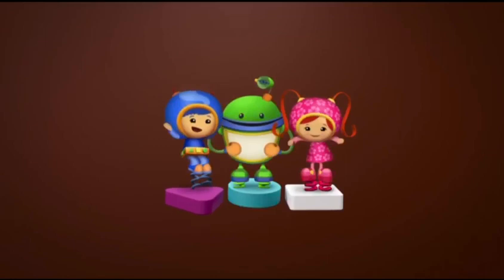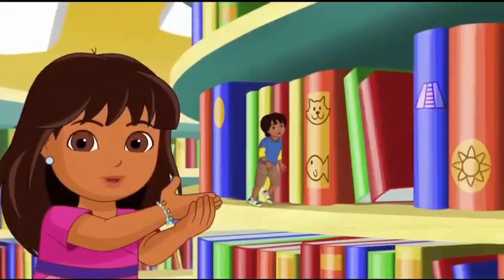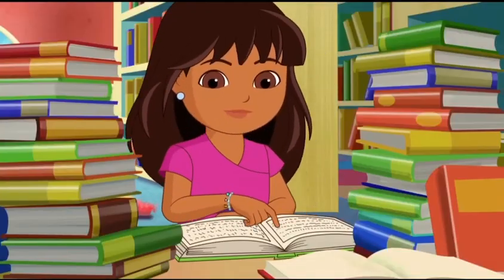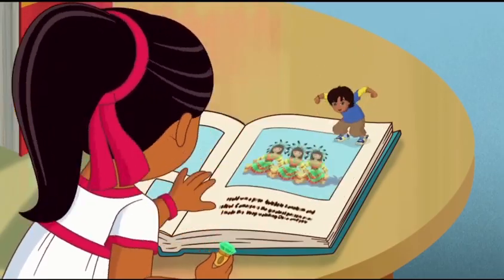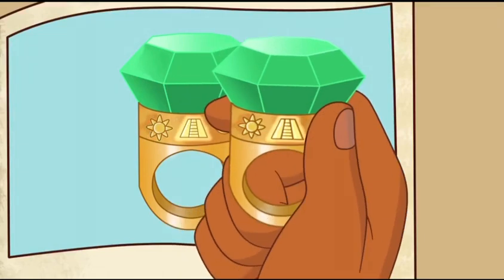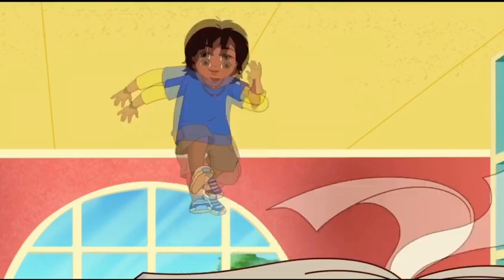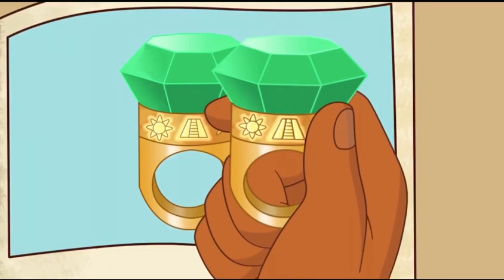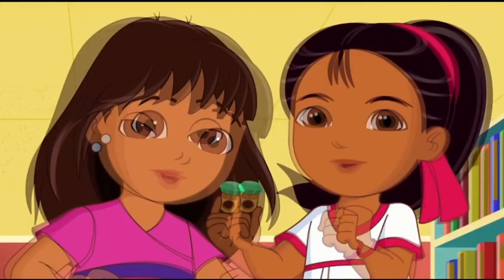DORA AND FRIENDS | INTO THE CITY | MATCH THE GLYPS | cartoon for kids | 2020 Kids show